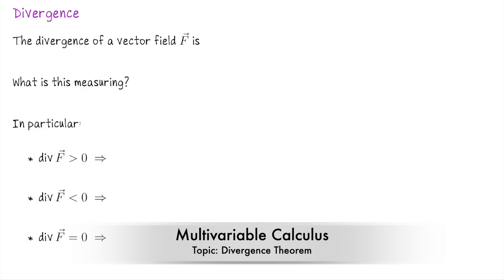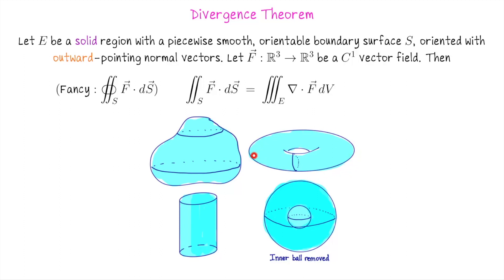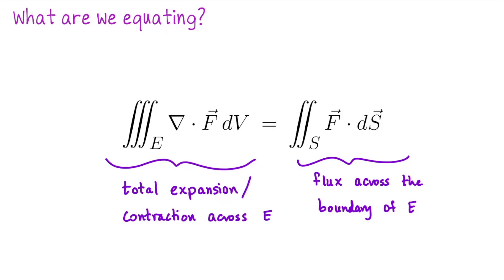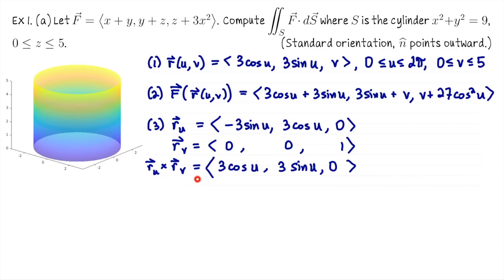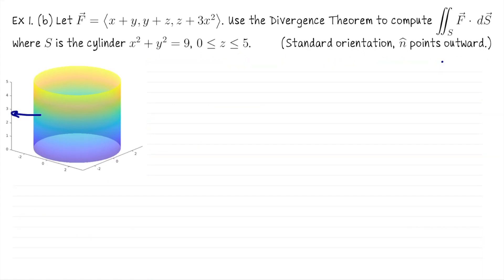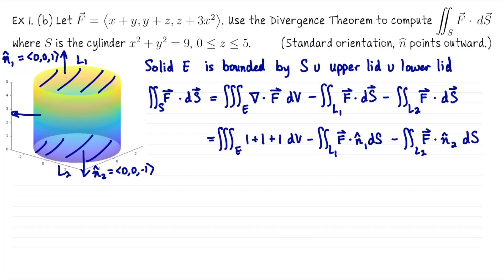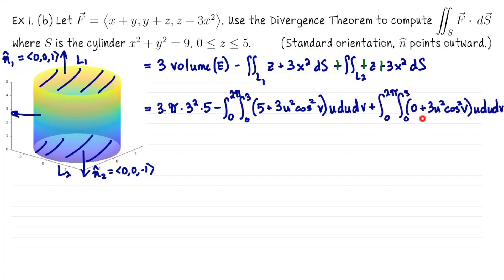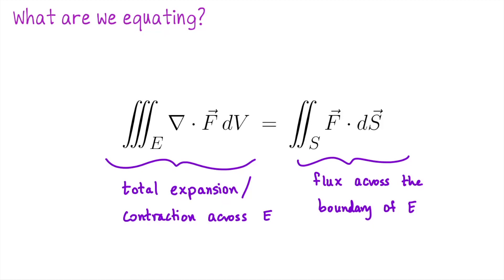Divergence Theorem, Multivariable Calculus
We look at the divergence theorem relating expansion/contraction of F(x,y,z) across a solid region to the flux of F across the boundary of the region. This theorem is also called Gauss' Theorem. (Multivariable Calculus Unit 7 Lecture 5.)